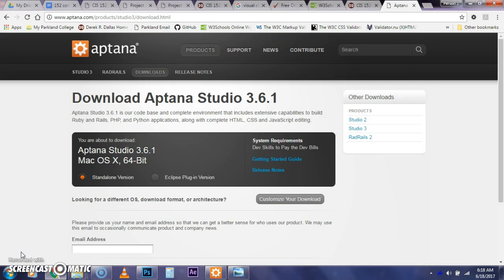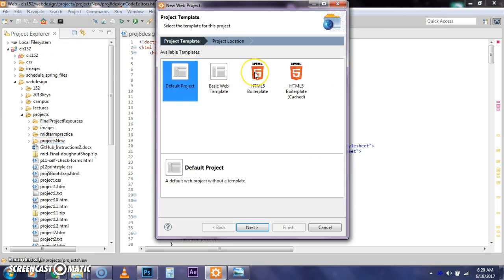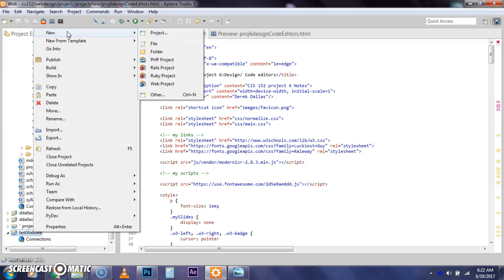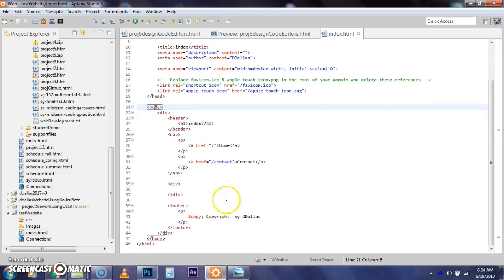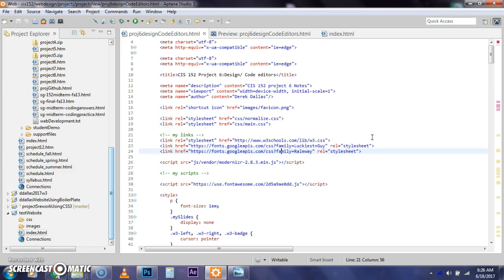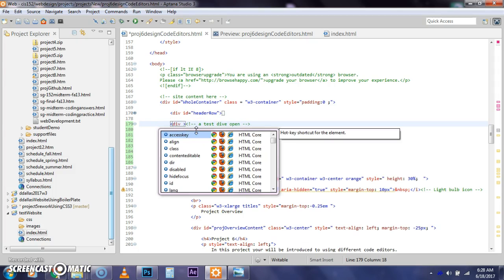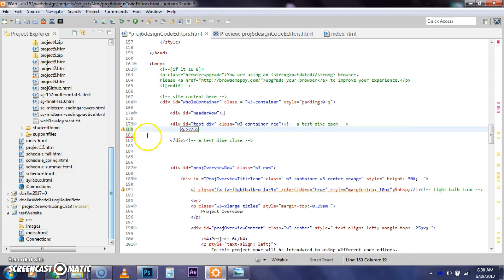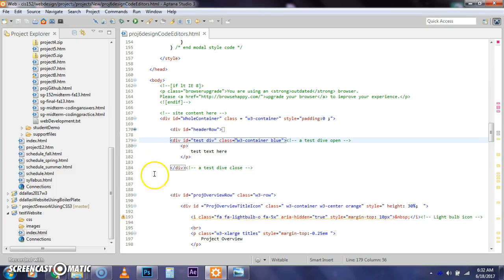CIS 152:Text Editors, Aptana Studio prt 1